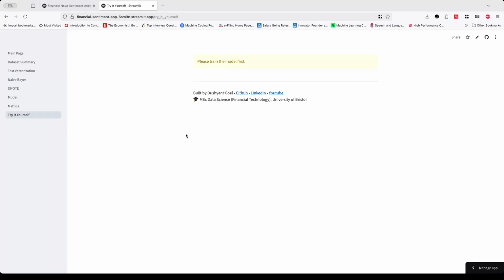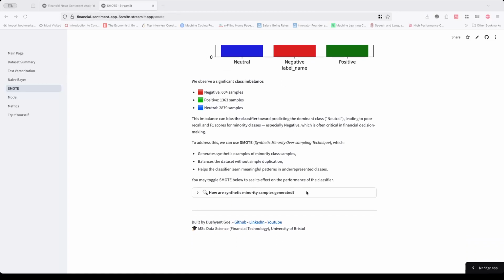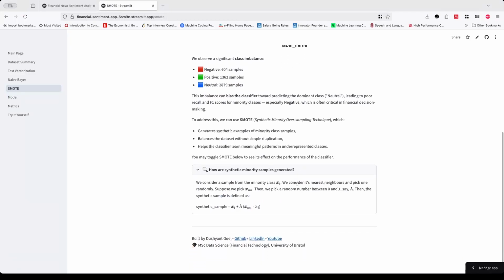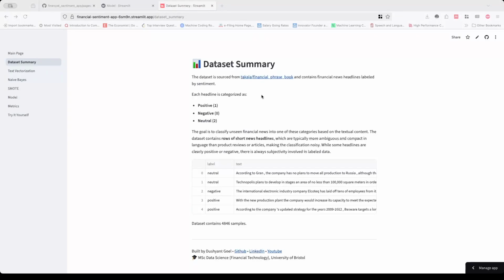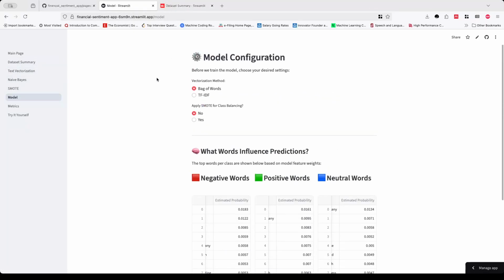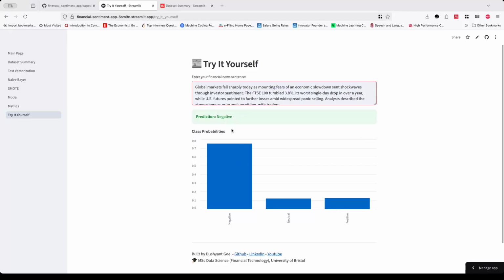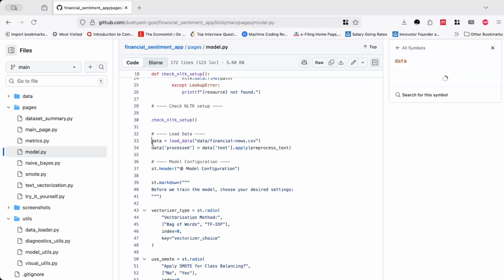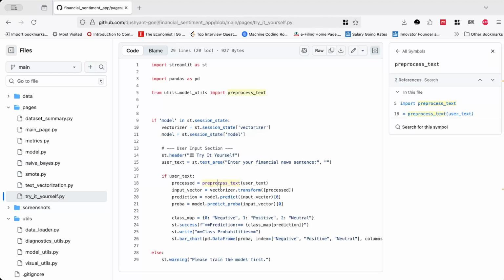Episode 3: Sentiment Analysis Model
Today we tackle: SMOTE.

In this episode, we wrap up and bring all the concepts together and reveal the financial sentiment analysis model. I also show how to extend the code.